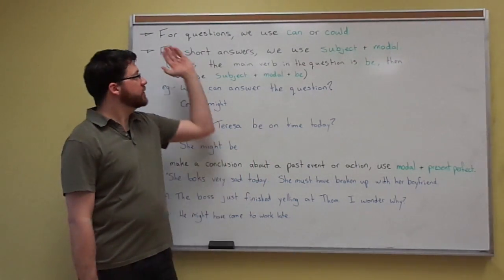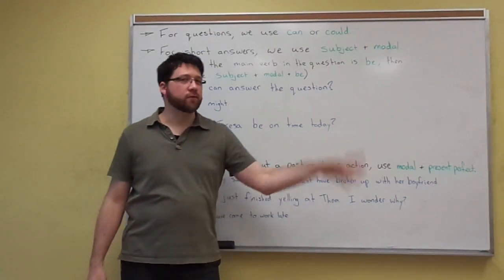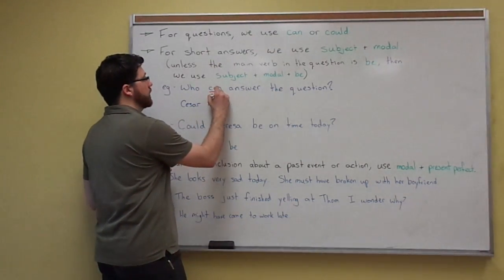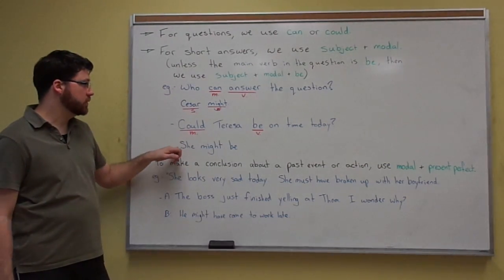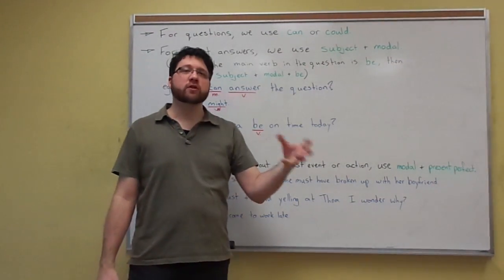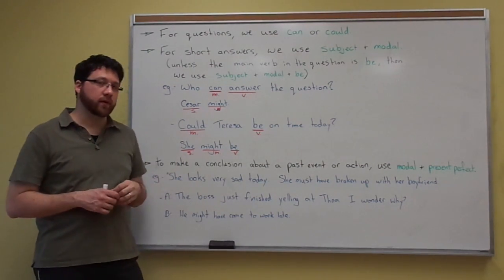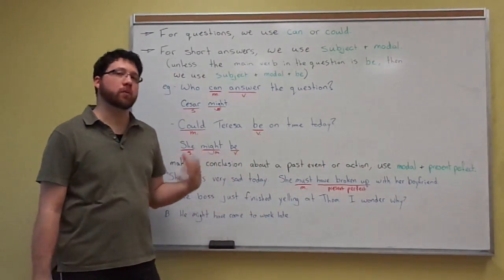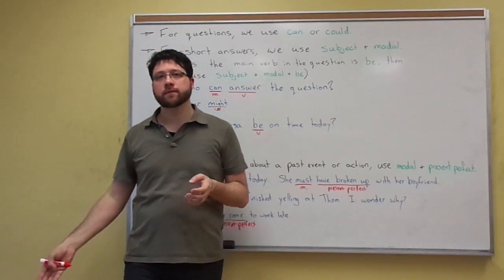CG 6 - Unit 32 - Modals of Conclusion Part 2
In this section, we look at the use of modals of conclusion when asking questions and also to talk about things in the past.